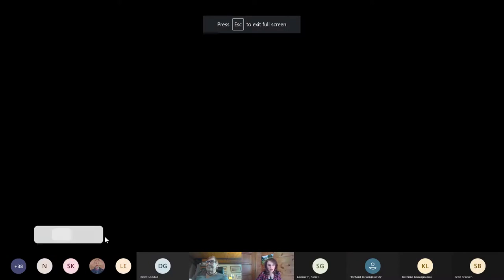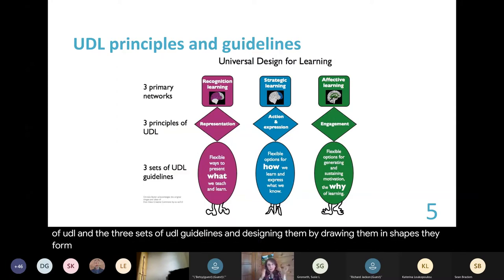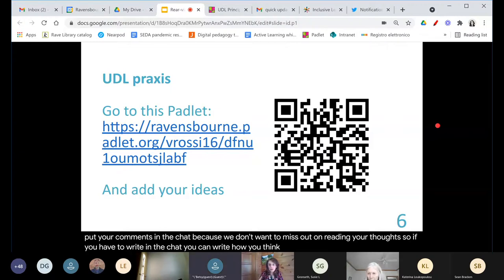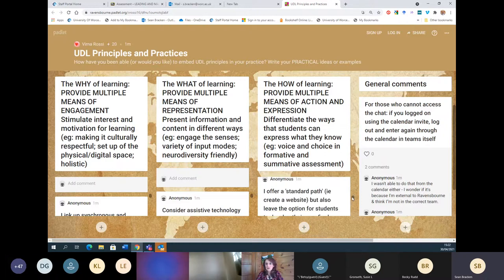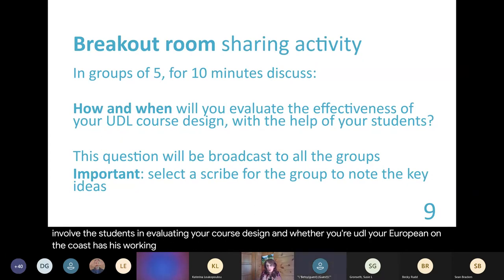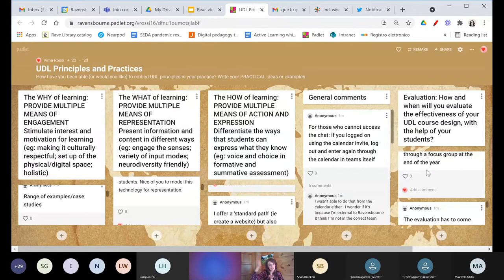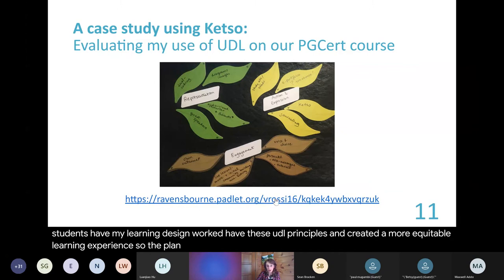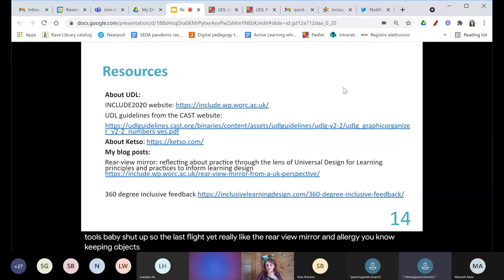UDL Providing the Rear View Mirror, hosted by Virna Rossi, Ravensbourne University,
INCLUDE Seminar

Rear-view mirror from a UK perspective: Reflecting about practice through the lens of Universal Design for Learning principles and practices to inform learning design

Presented by Virna Rossi, Ravensbourne University London, United Kingdom